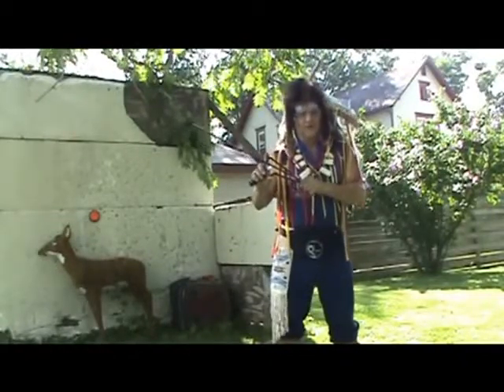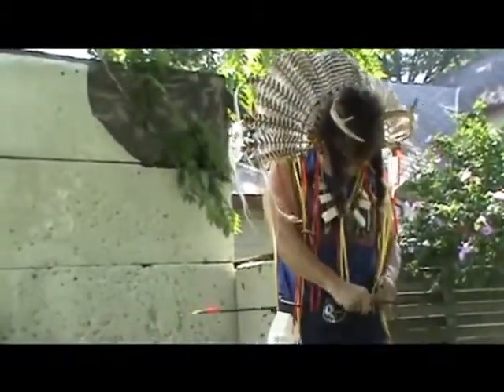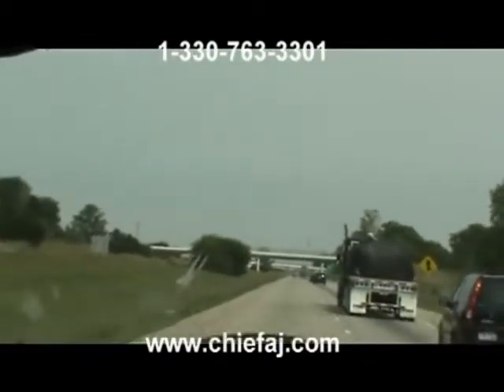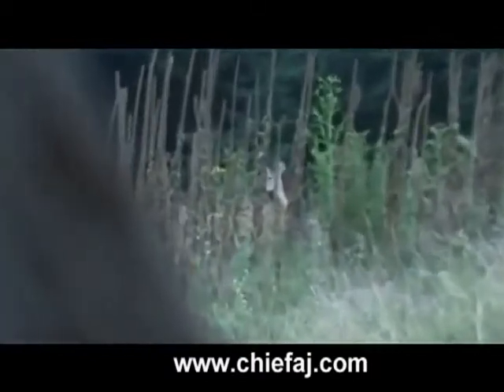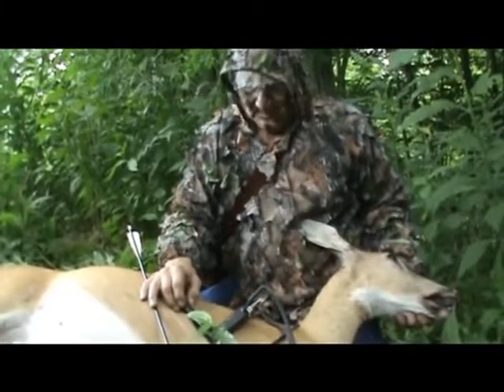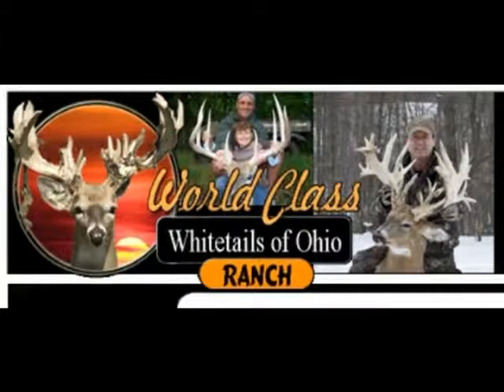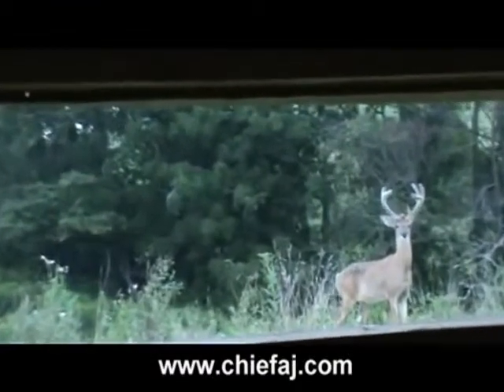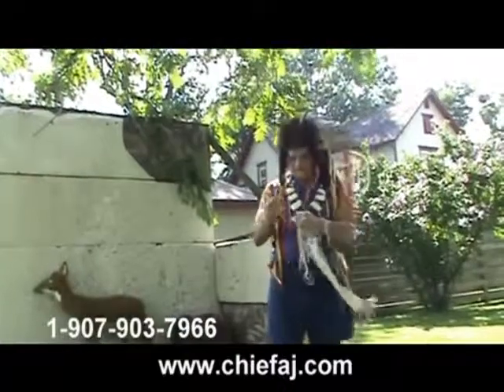Double Deer Harvest with HFX Slingshot